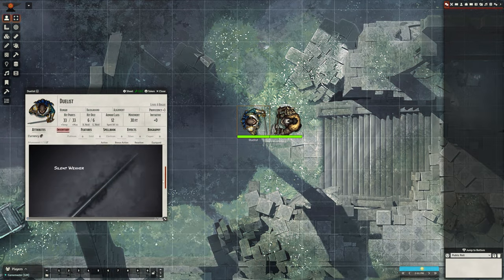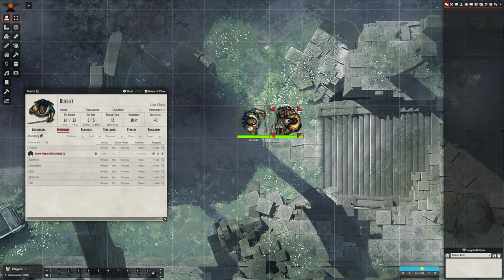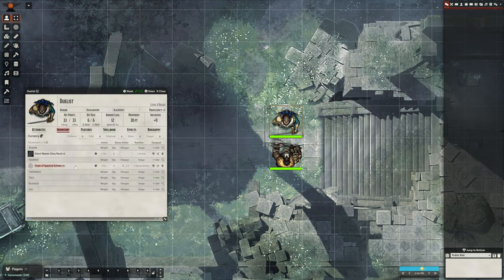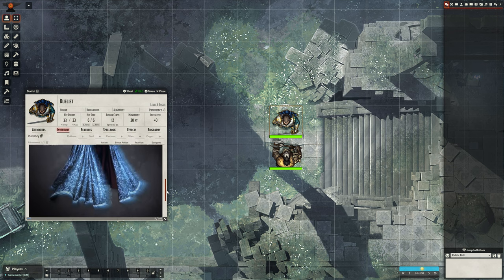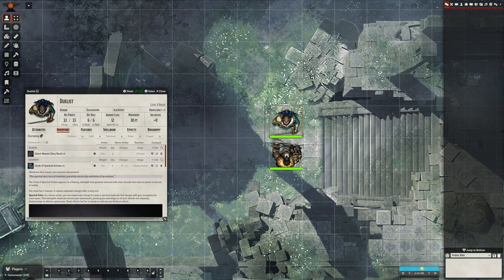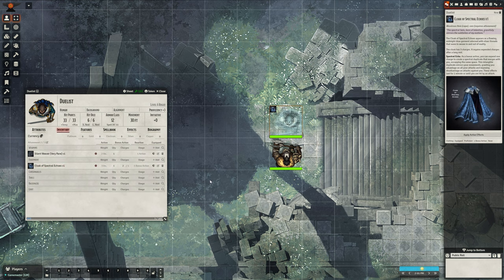D&D Interactive Magic Items | Pack 011 | Foundry VTT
Boss Loot Module for Foundry VTT. D&D interactive magic items pack 011.